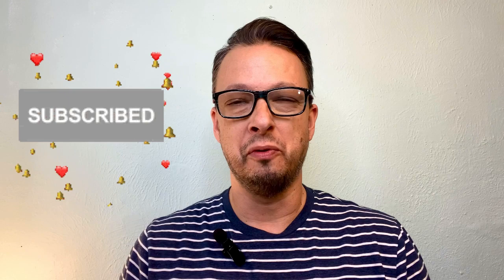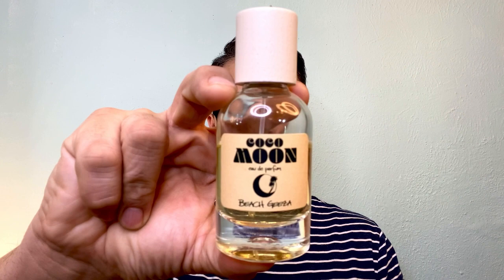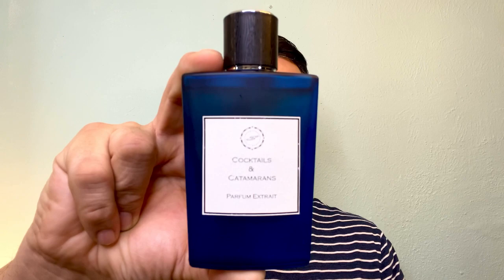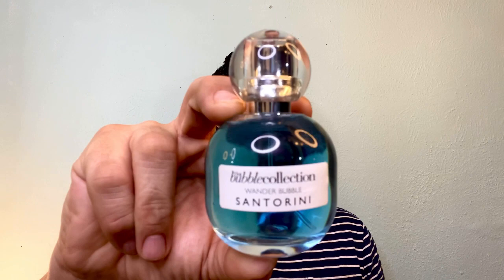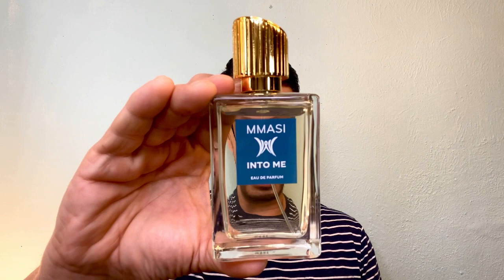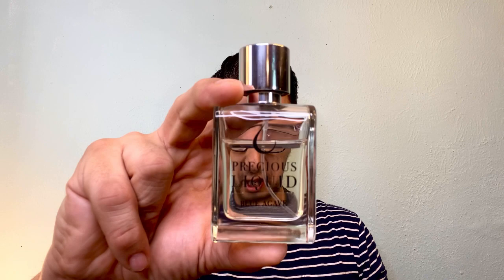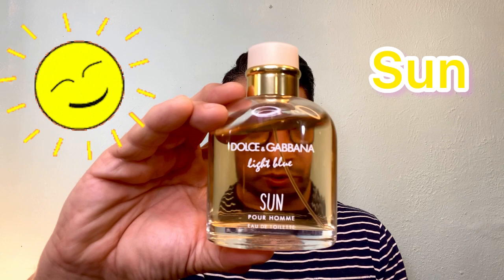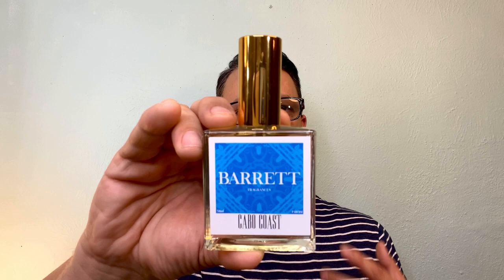10 Mind Blowing Vibrant Tropical Beach Vacation Fragrances For Men 🤯 Best Fresh Colognes 💥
10 Mind Blowing Vibrant Tropical Beach Vacation Fragrances For Men 🤯

Hello Everyone, thank you so much for stopping by! Today We're Going To Be Talking About My 10 Favorite Tropical Beach Fragrances For Men!
*Beach Geeza Coco Moon
*Scent Journey Cocktails & Catamarans
*Stephane Humbert Lucas God Of Fire
*Precious Liquid Blue Agave
*Kilian Moonlight In Heaven
*Tommy Bahama ST Barts
*Dolce & Gabbana Light Blue Sun
*Jean Paul Gaultier Le Beau
*Mmasi Into Me
*The Bubble Collection Santorini

Scott Aromatico

Redolessence, Demi Rawling, Chaos Fragrance, Max Forti, Smell great for less, Tag Video, Alternatives For Aventus, Compliments, Compliment Beast, SOTD, Scent Of The Day,